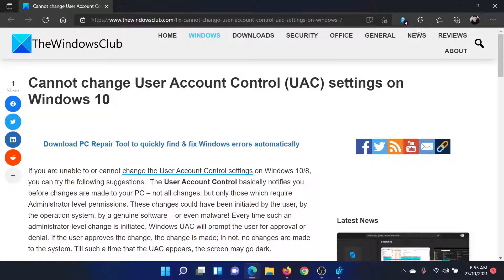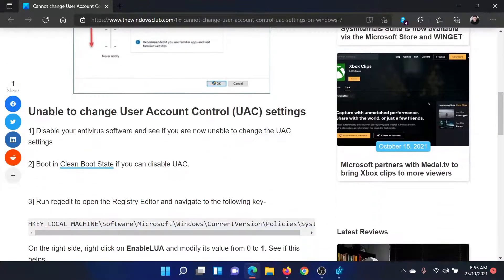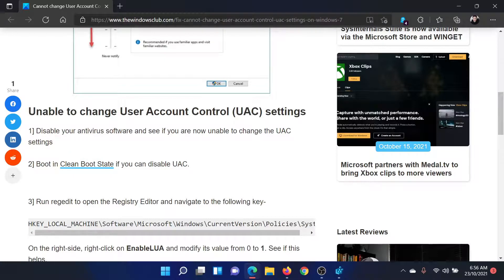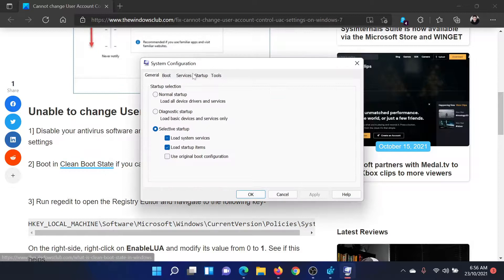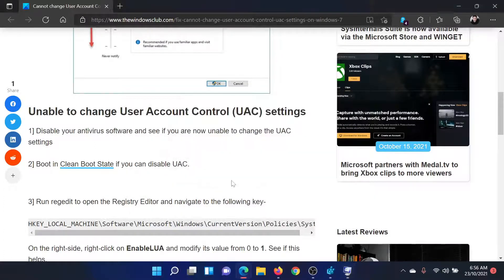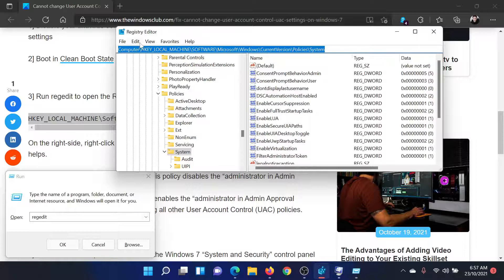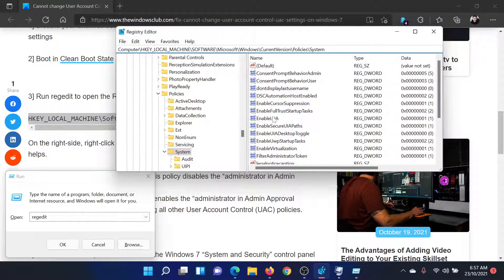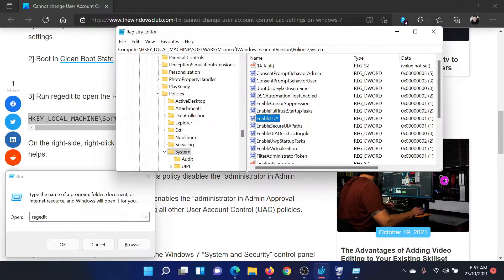Cannot change User Account Control (UAC) settings on Windows 11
If you are unable to or cannot change the User Account Control settings on Windows 10/8, you can try the suggestions mentioned in this guide. The User Account Control basically notifies you before changes are made to your PC – not all changes, but only those which require Administrator level permissions. These changes could have been initiated by the user, by the operation system, by a genuine software – or even malware! Every time such an administrator-level change is initiated, Windows UAC will prompt the user for approval or denial. If the user approves the change, the change is made; in not, no changes are made to the system. Till such a time that the UAC appears, the screen may go dark.

Timecodes:
0:00 Intro
0:24 Disable the antovirus software
0:39 Clean boot
1:08 Registry Editor fix